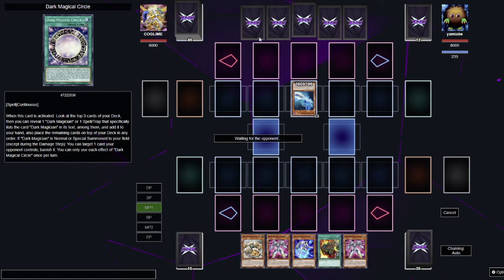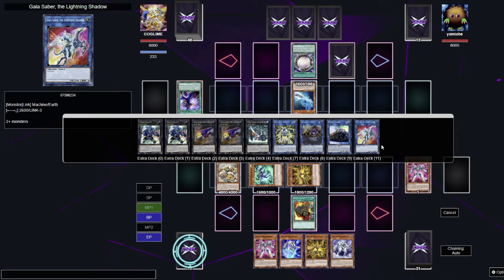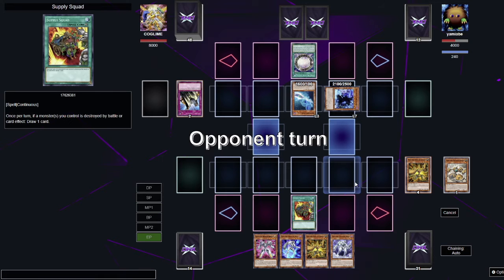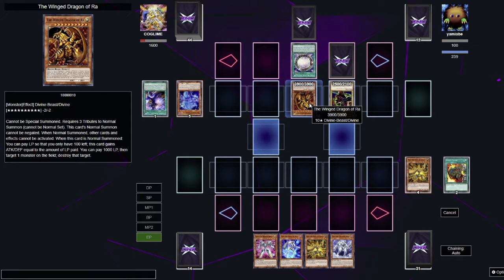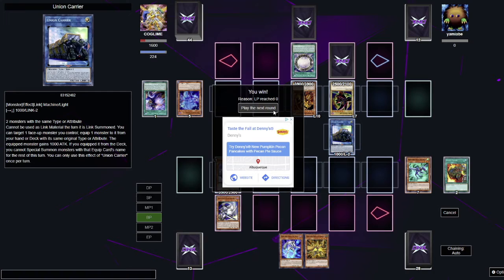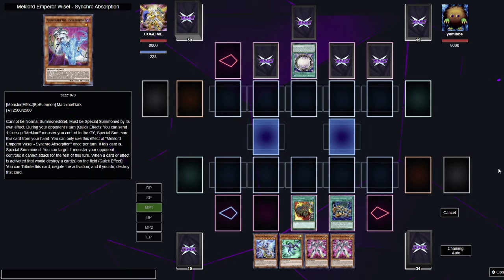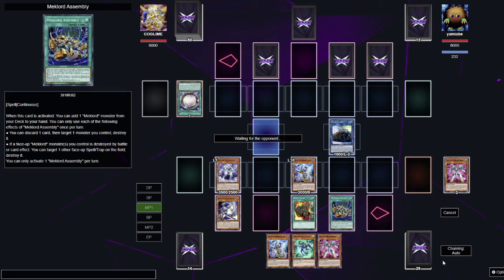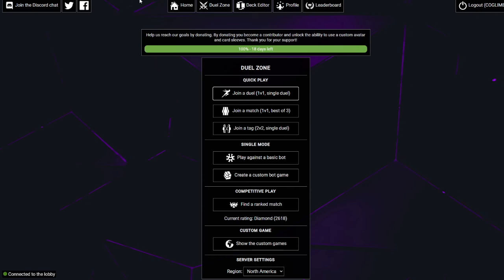Meklords vs Dark Magician October 2020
Meklords vs Dark Magicians October 2020
Meklord Deck Profile: